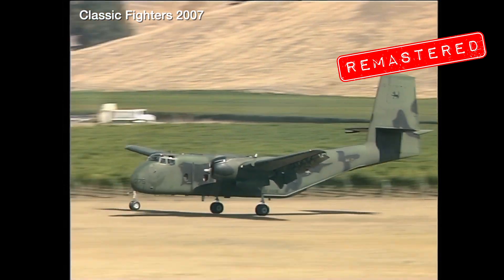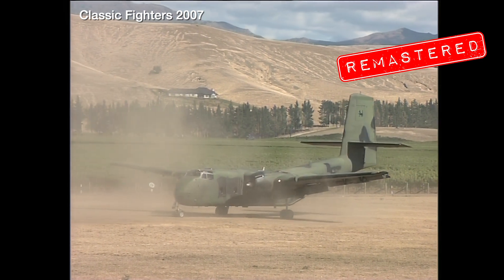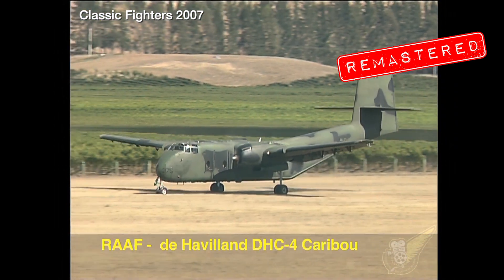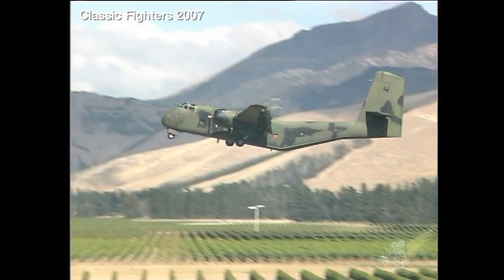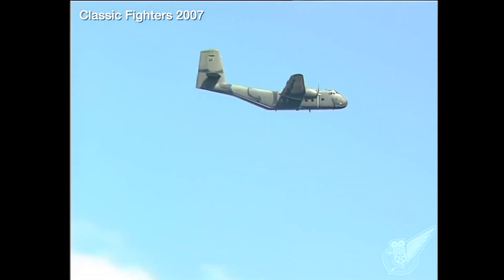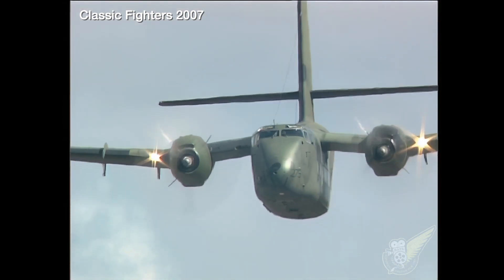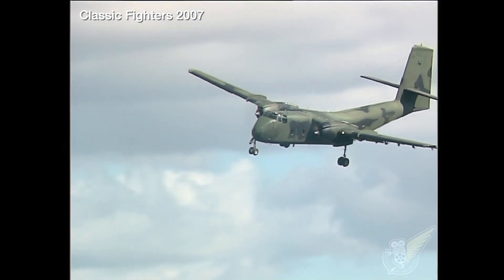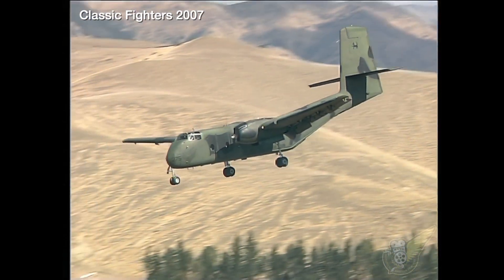DHC-4 Caribou - de Havilland's (Big) Ugly Duckling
The Royal Australian Air Force used to operate the DHC-4 Caribou in many different environments -- here is one awesome display in New Zealand, not long before the type was with drawn from service.

This short clip is from one of our significantly remastered Classic Fighters movies, available for streaming at Historical Machines TV Check out this clip then sign up for a 7-day trial and enjoy lots more awesome footage an documentaries just like this.